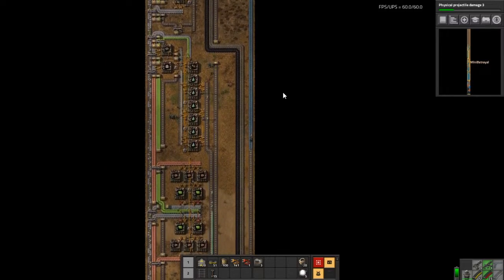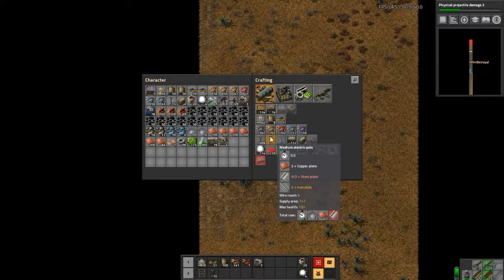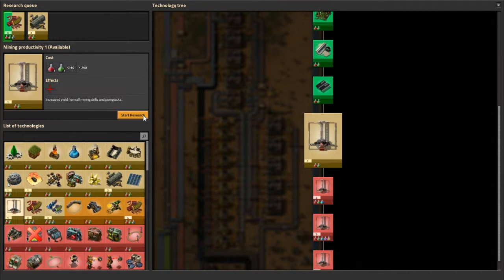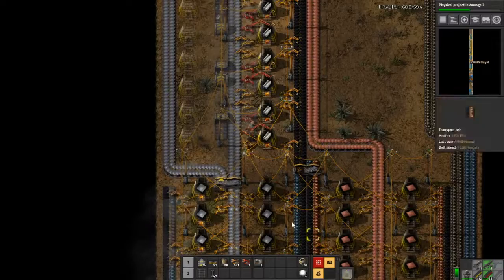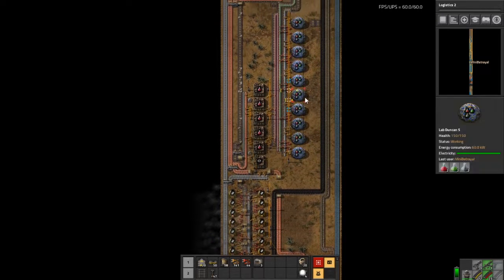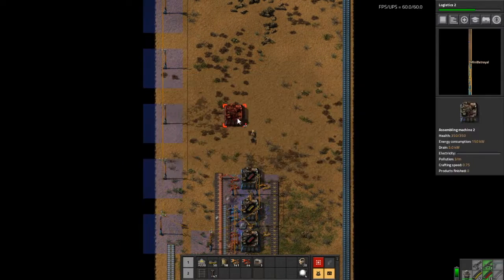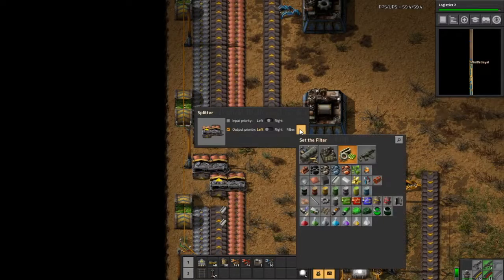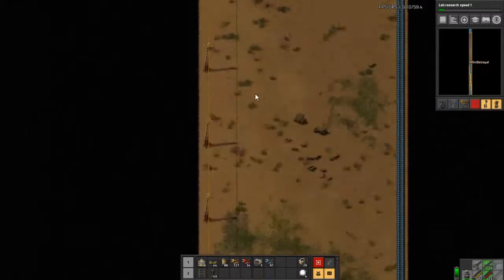MOVING ON UP - Laterally Unplayable - Factorio #06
Okay, starting to make some progress now. I have enough materials to make a proper wall and defend it, to make way for some more iron ore input.

This series is something new, a vertical ribbonworld so thin I have a strong suspicion I'll get rather annoyed about it before long.